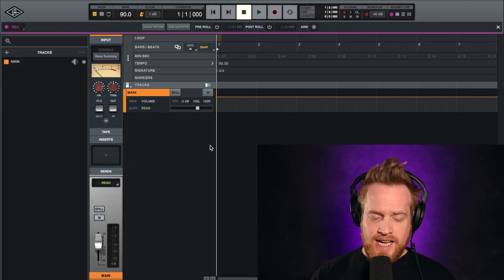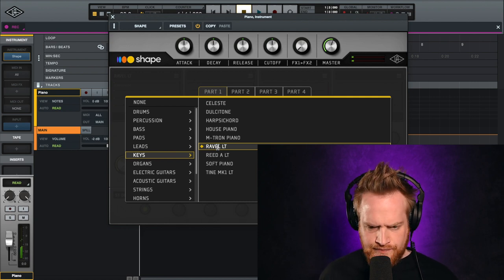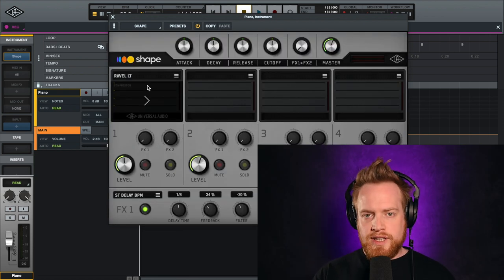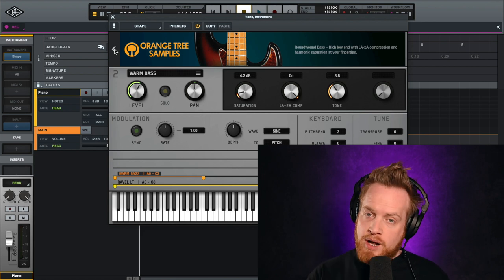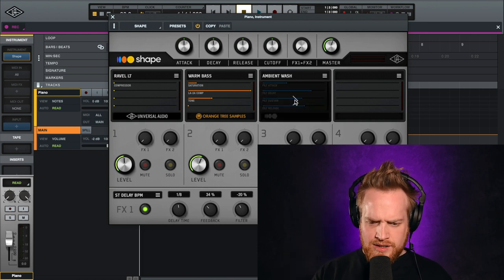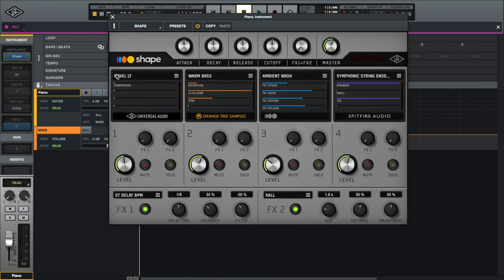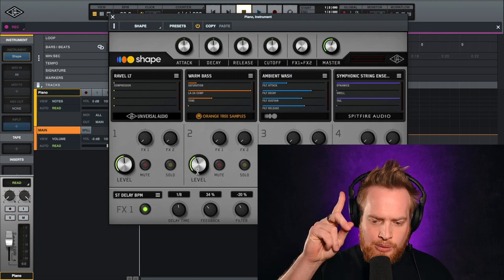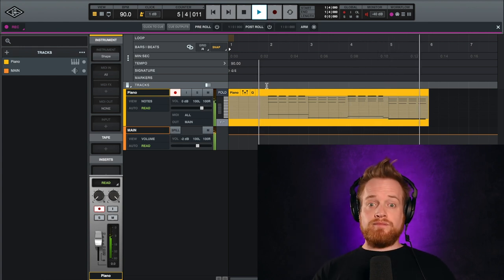LUNA: Exploring the SHAPE Instrument Sampler Features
Luna is home to the mighty Shape Instrument Sampler from UAD with design help from top industry sound designers including Spitfire Audio, OrangeTree Samples, Soniccouture, and UJAM amongst others.

This channel is dedicated to documenting the writing, recording and production of a new album, from start to finish, in a home studio AND educational music production content. Find out who I am, what I do, where this channel has come from and what you can get out of it. See top London session musicians in action performing on the songs. I will be sharing tips and techniques on all things recording, home studio production, Logic Pro X and UAD's LUNA.

VIDEOS WILL INCLUDE:

- A detailed break down of each song,
- My approach to writing and recording,
- Recording tips & techniques
- Production tips & techniques,
- Logic Pro X tips & workflow,
- A/B gear comparisons,
- Equipment and Accessory reviews
- Plugin reviews & comparisons,
- Interviews with industry professionals,

GEAR USED:
CHAUVET Freedom Par Uplight (blue)
GEAR4MUSIC 3-Tier Desk
NEEWER 660 Bi-Colour, Dimmable LED Video Lights
SENNHEISER ME2 Lapel Mic
SENNHEISER MKE400 Camera Mic
SONARWORKS Ref 4 Studio
PRO-COUSTIX Studio Foam
PRO-COUSTIX Corner Blocks and Ceiling Cubes
UAD Apollo Twin Sound Card